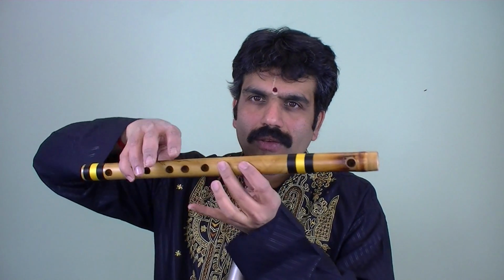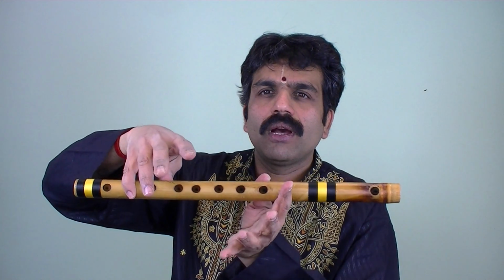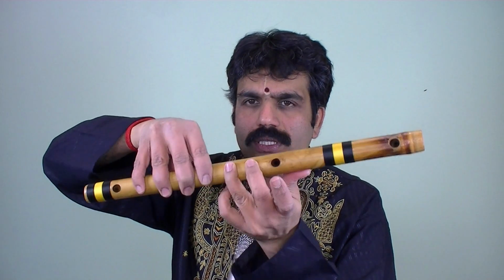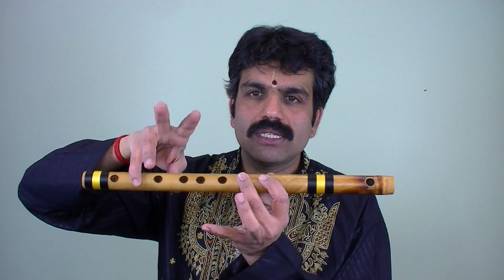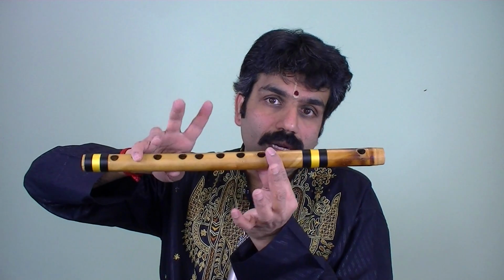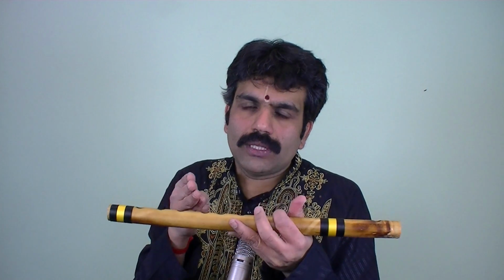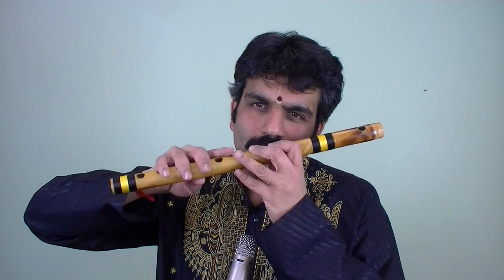Carnatic Chromatic Scale - Flute Fingering - Flute Lesson CL269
Indo American Academy of Classical Music (IAACM) LLC proudly presents "CarnaticLessons.com". Our mission is to provide high standard south Indian classical music education.

In this videos Flute Ramani teaches the Chromatic Scale flute fingering
though a commercial venture, is based on the principles of excellence, dedication and service to the cause of Indian Classical Music. In this website South Indian Flute & Vocal Lessons & will be imparted to those who have the yearning for, ability and devotion to pursue this art, with the objective of reaching a very high level of proficiency. The lessons for vocal & flute are taught by Flute Raman & other top artists.

This will also help the students of Violin , Mridangam and other percussion instruments
as there  will be  tracks for all the Lessons . The students can progress by accompanying all the advanced Krithis and Varnams in several speeds. ( All the tracks  are performed with the metronome / Talanome )

This can also be a very high value support material for all the Indian Dance students & teachers as
this site will  feature many dance repertoires like Pushpanjali , Jathiswaram , Varanam , Thillana , Padams , Javali etc

In a nut shell, if you have the aptitude and the determination to put in the effort and practice on a regular basis, you can certainly learn all you desire, at your own pace and convenience.